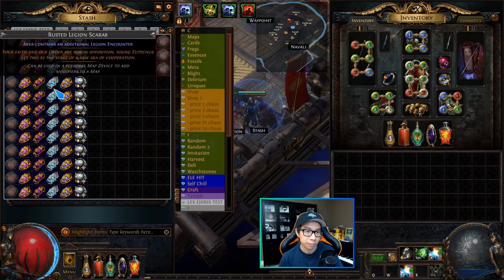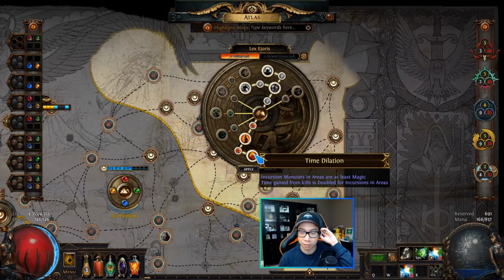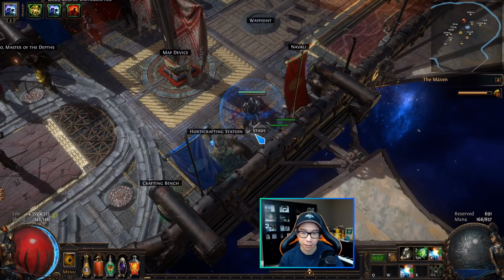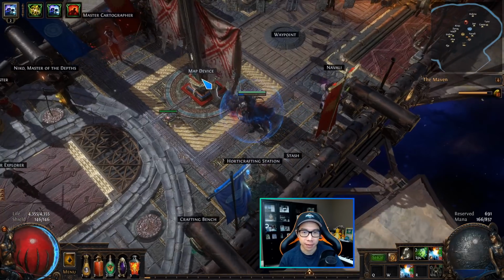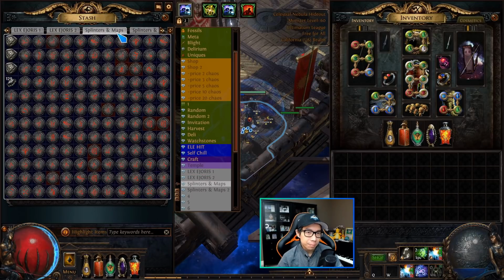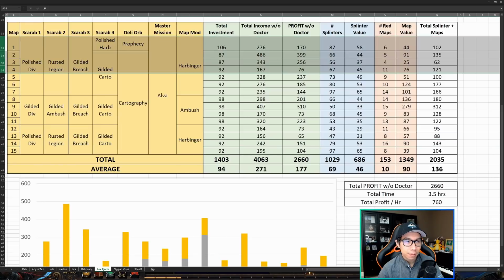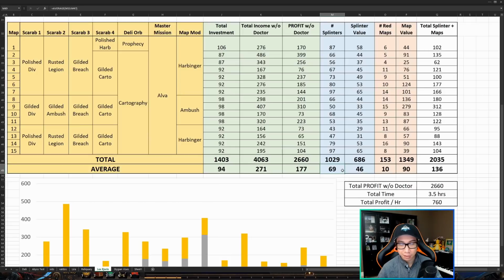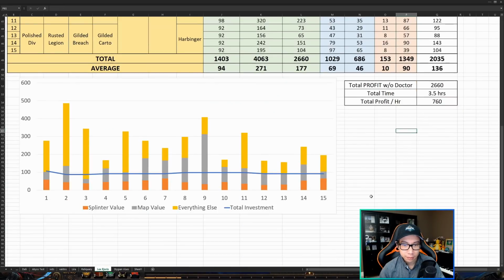[PoE 3.14] I made 750c/hr Farming Simulacrum Splinters & Maps in Lex Ejoris! Setup and Results Here!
This video goes over the setup, test and results of a Delirium Simulacrum splinter & map currency farming strategy for 3.14 that made me 750c/hr over 15 maps. This is a high investment (90-100c per map), high return (750c/hr profit) mapping strategy.

0:00 - Intro / What is the Strategy?
1:51 - Setup
2:28 - Atlas Ascendancies
5:16 - Watchstones
5:56 - Sextants
7:01 - Scarabs
8:03 - Delirium Orb
8:46 - Map Device
9:37 - Loot
12:20 - Profit Breakdown
17:50 - End Remarks

Come hang on Twitch!
Twitch Stream Times (PST)
Saturday: 12:30 PM – 4:30 PM

Description tags Path of Exile, 3.14, PoE 3.14, Ultimatum, Lex Ejoris, Delirium, Delirium Mirror, Simulacrum, Simulacrum Splinters, Delirium Orb, Currency Strategy, Currency Farming, Currency